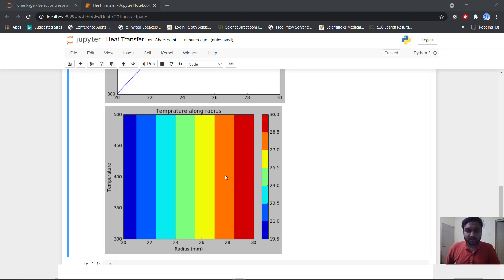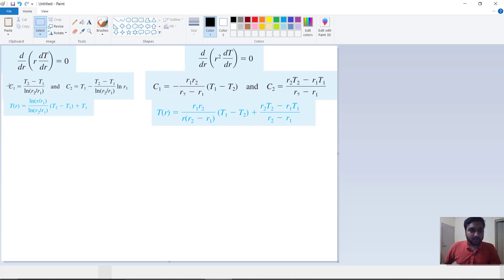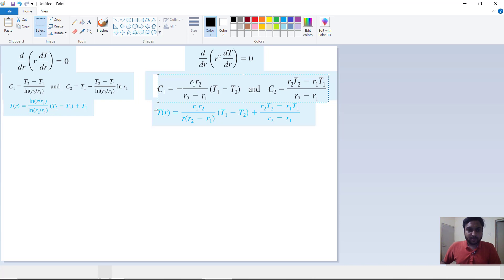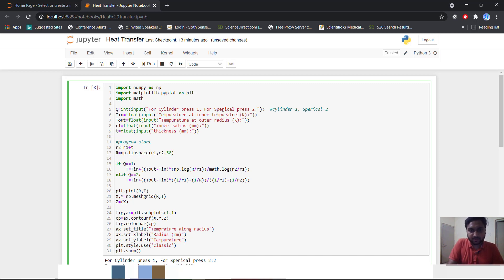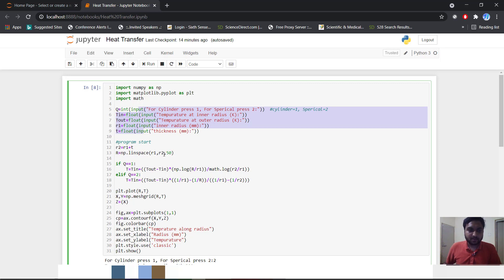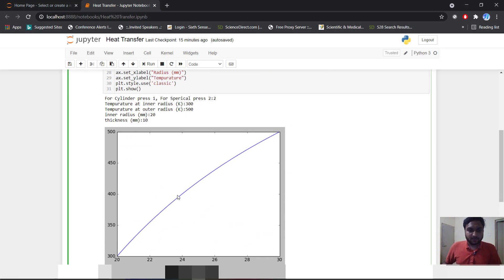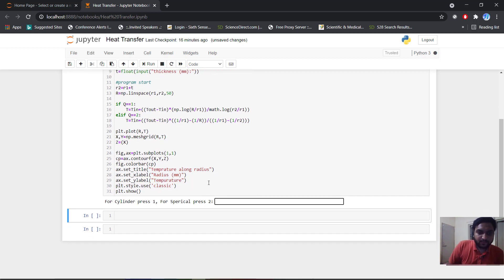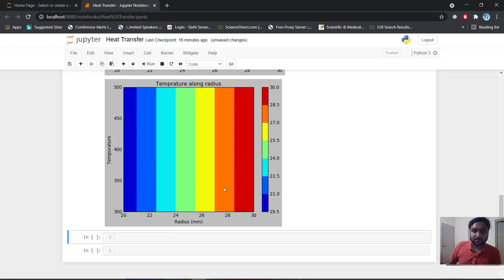Heat Transfer in python | Python for mechanical engineer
Thermal conduction is the transfer of internal energy by microscopic collisions of particles and movement of electrons within a body. The colliding particles, which include molecules, atoms and electrons, transfer disorganized microscopic kinetic and potential energy, jointly known as internal energy. Conduction takes place in all phases: solid, liquid, and gas.

Heat spontaneously flows from a hotter to a colder body. For example, heat is conducted from the hotplate of an electric stove to the bottom of a saucepan in contact with it. In the absence of an opposing external driving energy source, within a body or between bodies, temperature differences decay over time, and thermal equilibrium is approached, temperature becoming more uniform.

In conduction, the heat flow is within and through the body itself. In contrast, in heat transfer by thermal radiation, the transfer is often between bodies, which may be separated spatially. Also possible is the transfer of heat by a combination of conduction and thermal radiation. In convection, the internal energy is carried between bodies by a moving material carrier. In solids, conduction is mediated by the combination of vibrations and collisions of molecules, of propagation and collisions of phonons, and of diffusion and collisions of free electrons. In gases and liquids, conduction is due to the collisions and diffusion of molecules during their random motion. Photons in this context do not collide with one another, and so heat transport by electromagnetic radiation is conceptually distinct from heat conduction by microscopic diffusion and collisions of material particles and phonons. But the distinction is often not easily observed unless the material is semi-transparent.

In the engineering sciences, heat transfer includes the processes of thermal radiation, convection, and sometimes mass transfer. Usually, more than one of these processes occurs in a given situation.